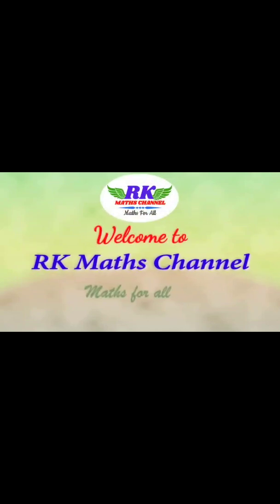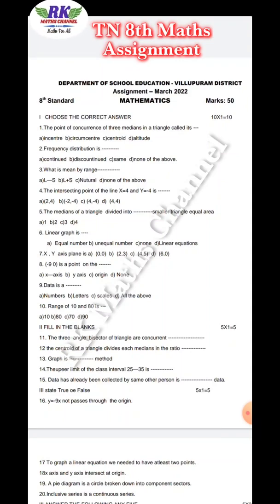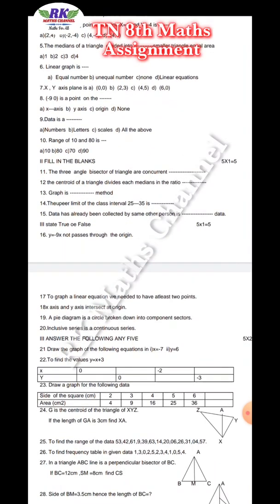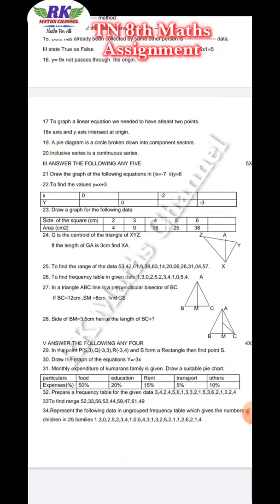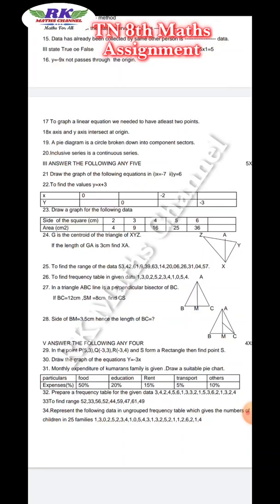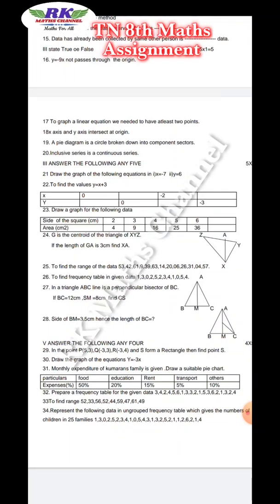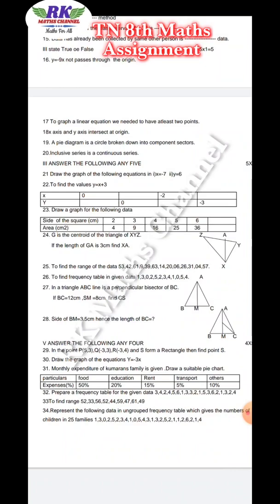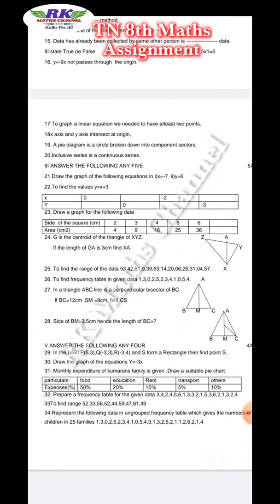TN 8th Maths|Assignment 1|Question Paper|English and Tamil Medium